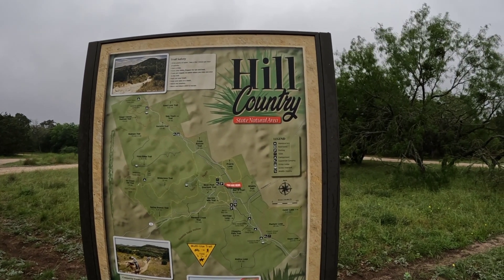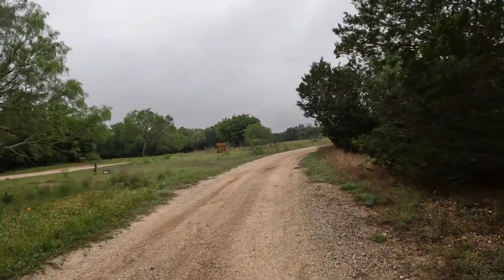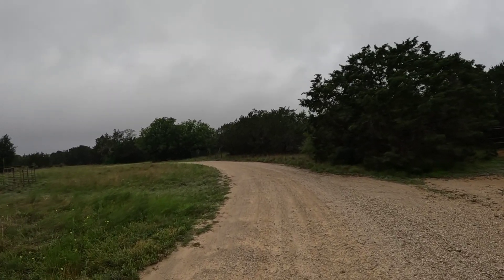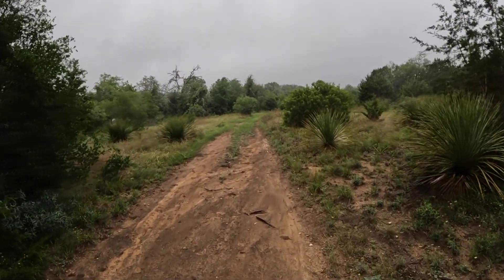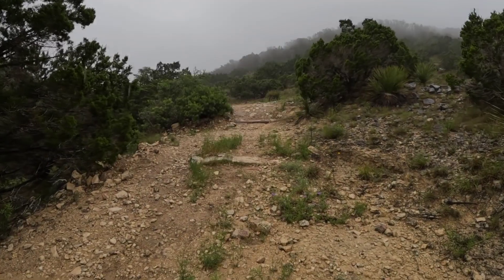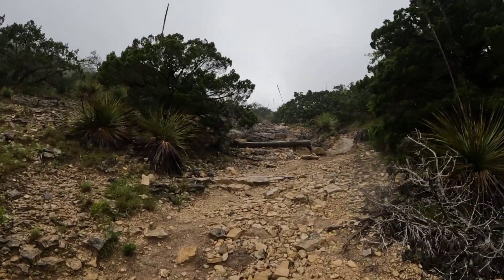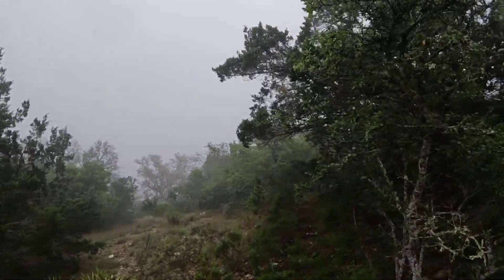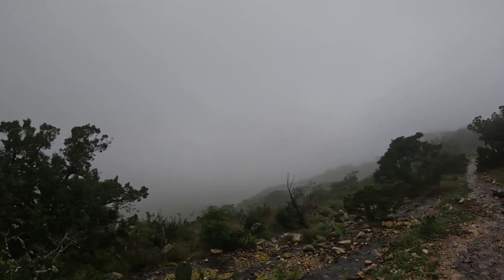Hiking West Peak Overlook trail Hill Country State Natural Area Bandera Texas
A hike up to the top of West Peak Overlook trail at the Hill country State Natural Area in Bandera Texas.
Equipment used
GoPro Hero 10 Black only no external microphone
Highly recommend Channels!!!